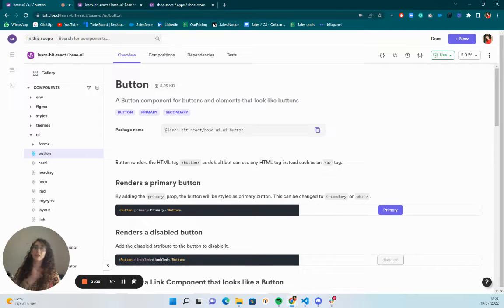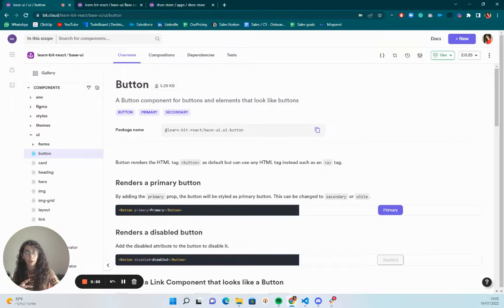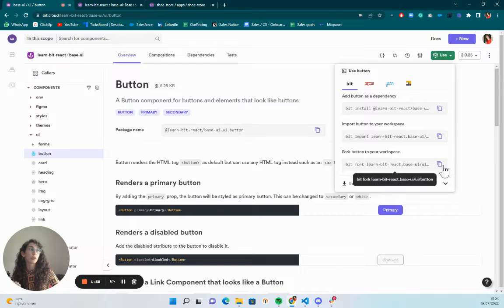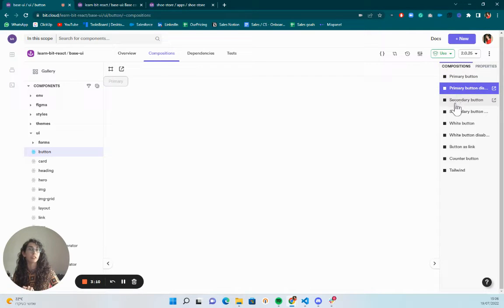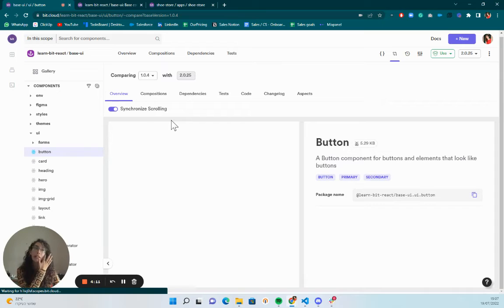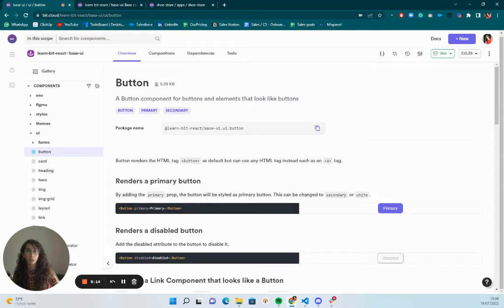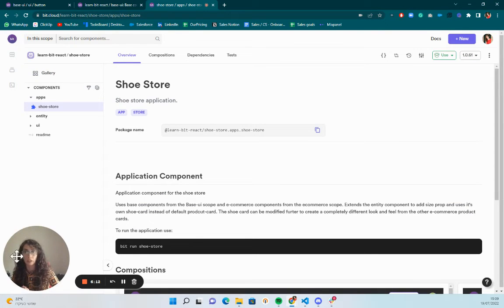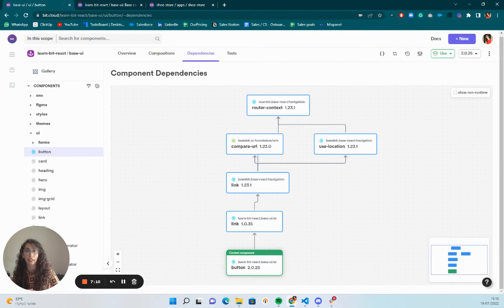What is a Bit Component?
A Bit Component is a composable, independent, and reusable piece of software. It can be anything from a simple UI element or backend code to entire user experiences.

With Bit , each component becomes its own "mini-project" and package. It has source-code control, versioning, dist files, dependencies, dev environment and much more. You can create and compose components to build anything you can imagine, and install them in many different projects.

By building with components you can solve the hardest problems of scaling app development such as dev velocity, collaboration, and consistency.

But enough talk - Ella will show you.